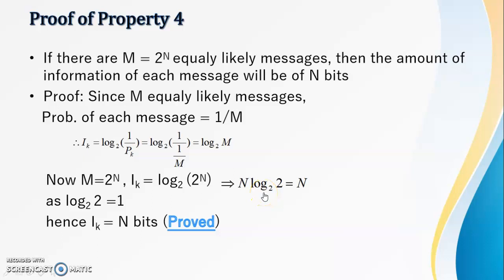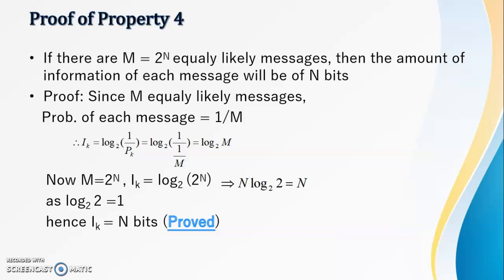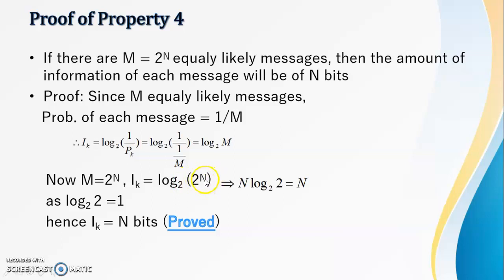Information theory Part 2